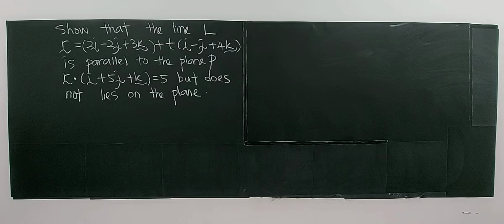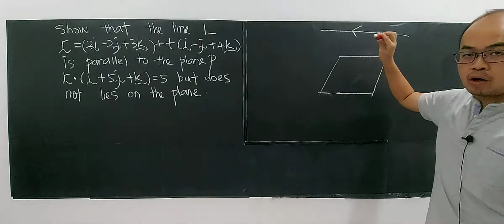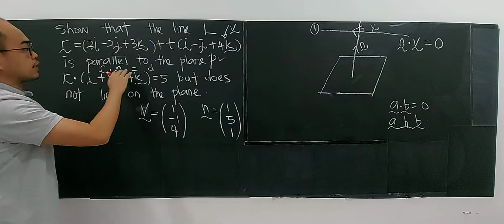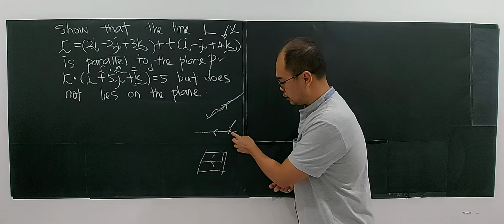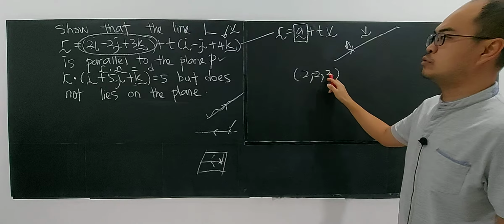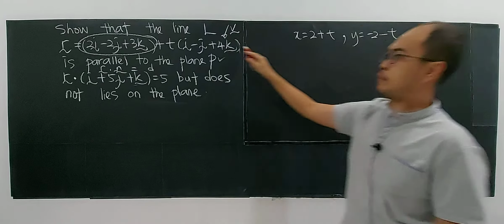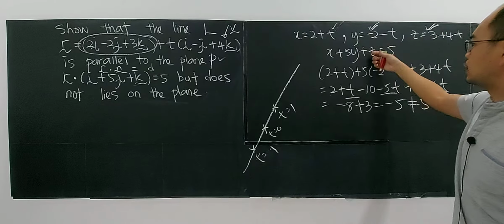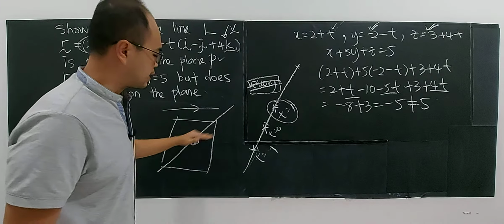Equation of Plane 10 (STPM/Pre-U)